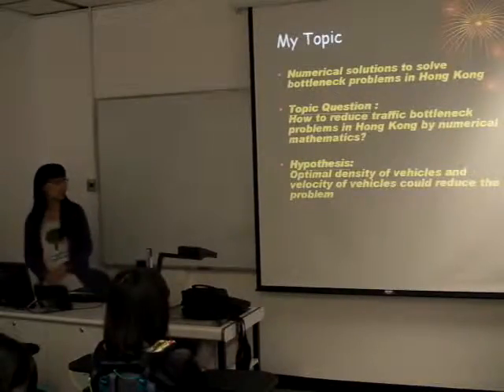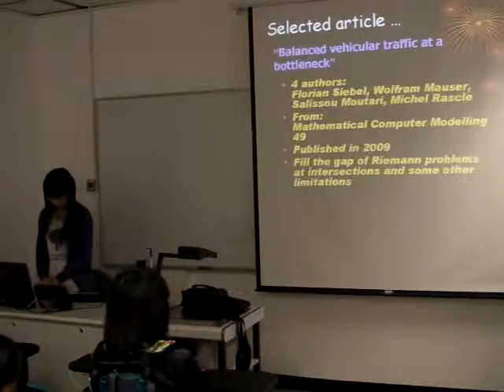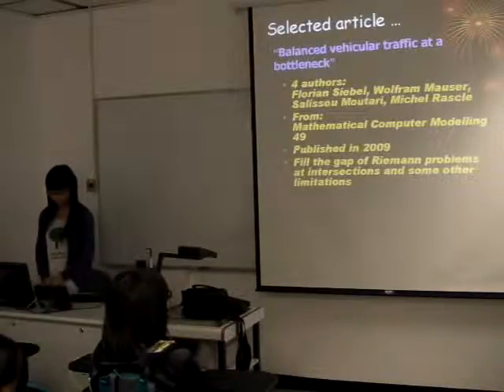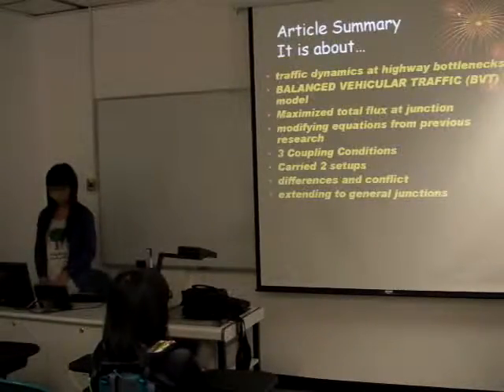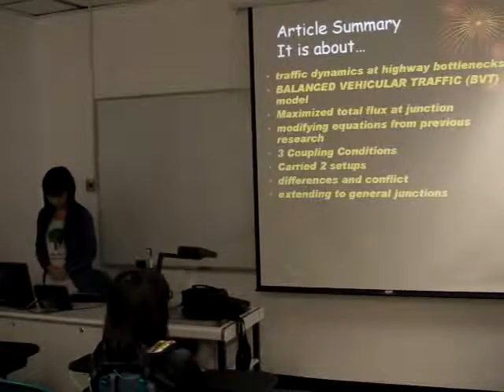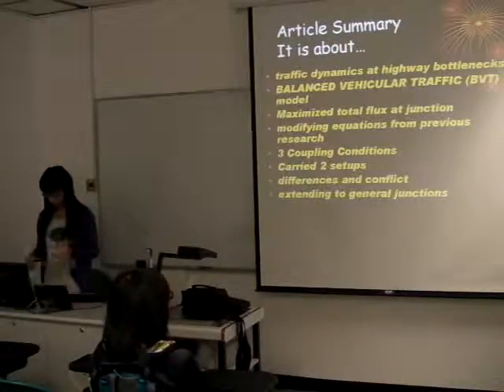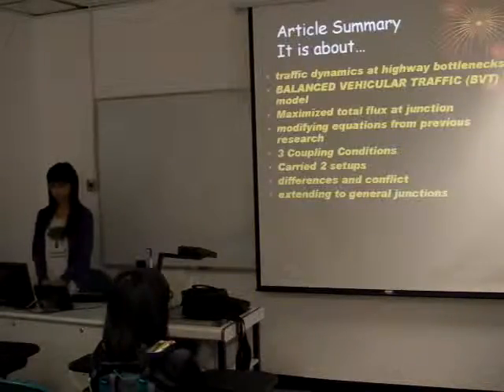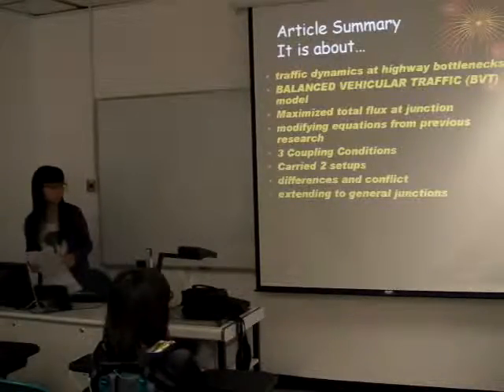SANY0006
TA6 Sukie's Presentation